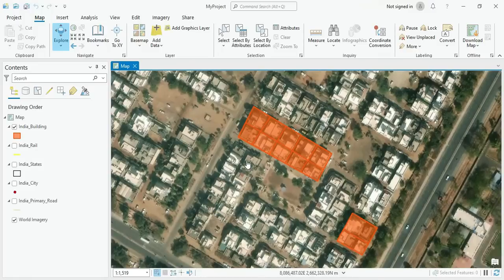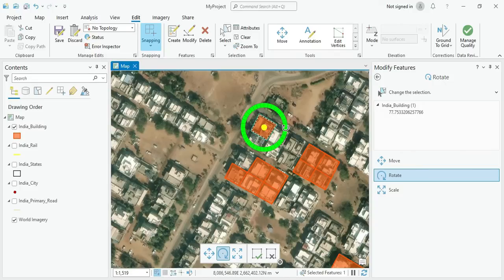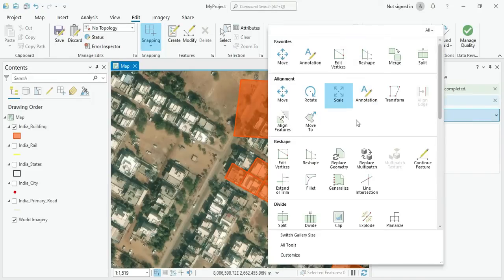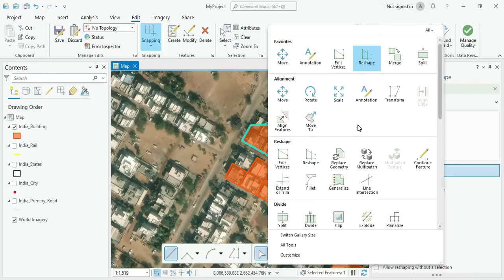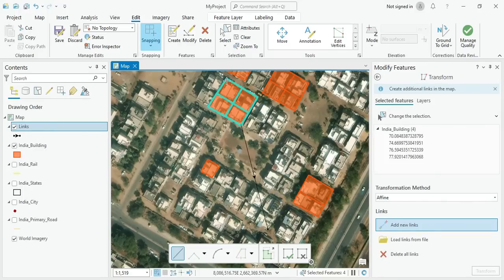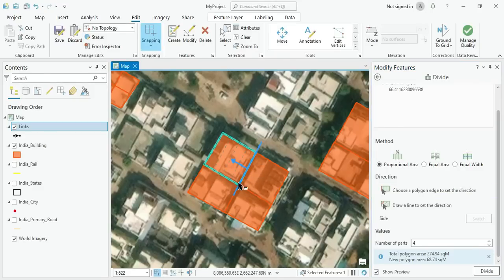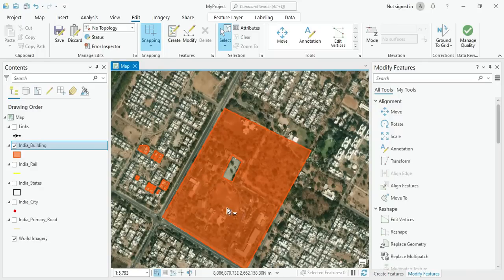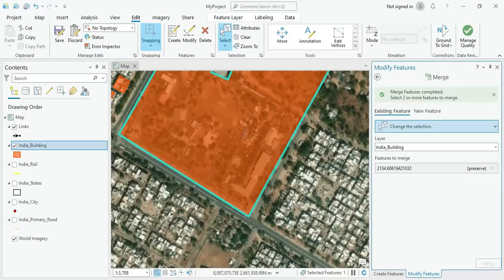Advanced Editing Options: Polygon Feature